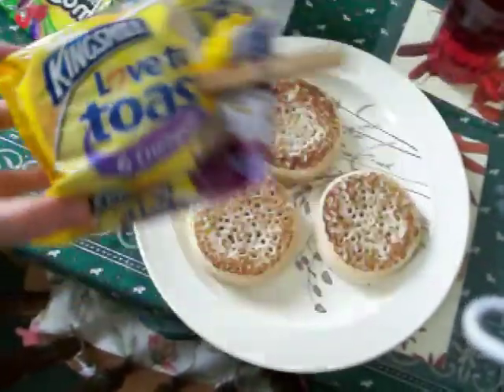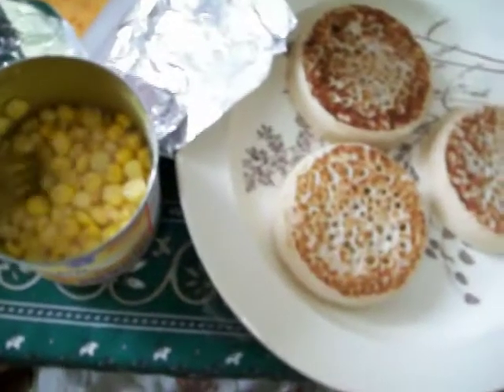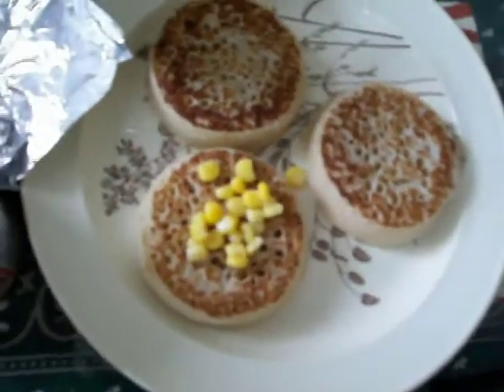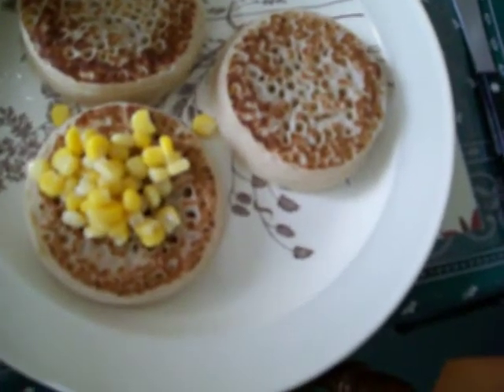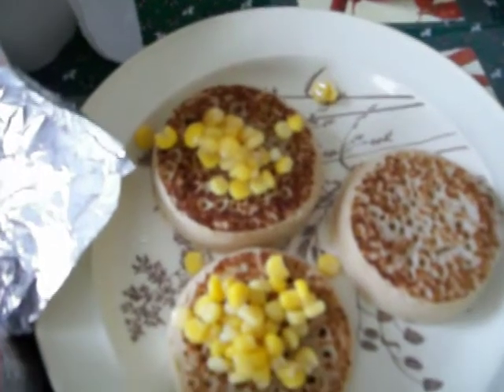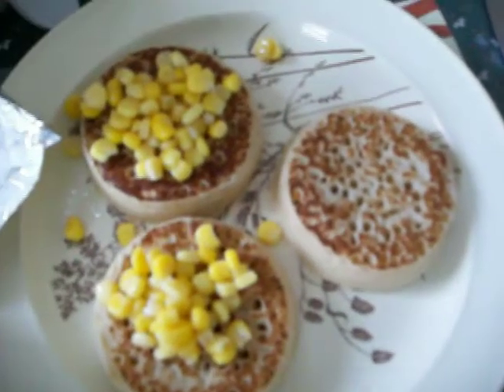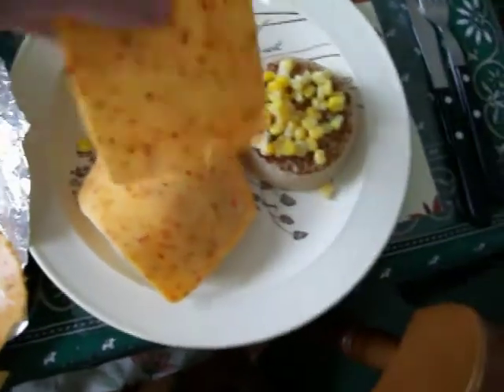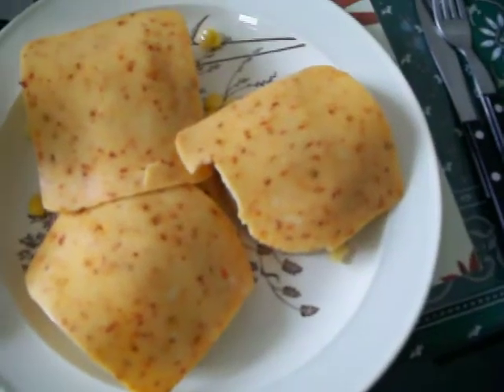Make Your Own Spicy Sweetcorn Crumpets (Messed up ending sadly)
Hey,
Found some pieces of me making my Spicy Sweetcorn Crumpets, I think this was videoed about 2 months ago.

Anyway when i was making it my nanaration messed up (sorry about that) But from the steps i think you get the idea right?

All you need is :
Microwavable dish (sounds wierd in the vid when i say dish lol)
Sweetcorn (Can be normal or tinned like in vid)
Cheese Singled, (Spicy bits in them is preferred or you can use normal, but they loose the spicyness then.
Crumpets (Kingsmill love to toast ones are great, but any type will do, i also made these with Spongebob Squarepants square ones)

Microwave (Adult helper may be required)

1. Lay 3 crumpets onto the Microwavable Dish.
2. Scoop or fork sweetcorn onto each crumpet, evenly over the top.
3. Lay the cheese singles on top of the sweetcorn (dont press them down!)
4. Put into the microwave (time varies from microwave ot microwave.
5 .Take out after time is up and wait 1 minute.
6. Tuck in! and enjoy!

Crayons! - Newgrounds audio portal
S & K3 intro music!
Another song which i have forgotten its name, but comes from the Newgrounds audio portal,

Thanks and hope you enjoy making your own :D

Adam